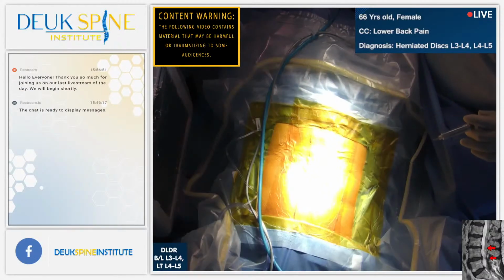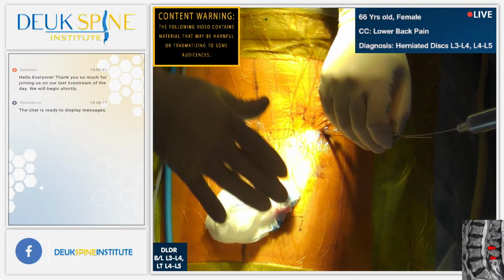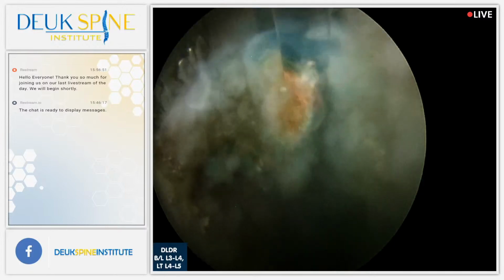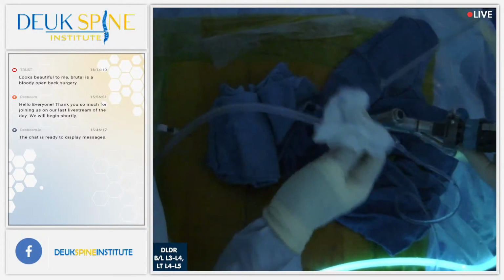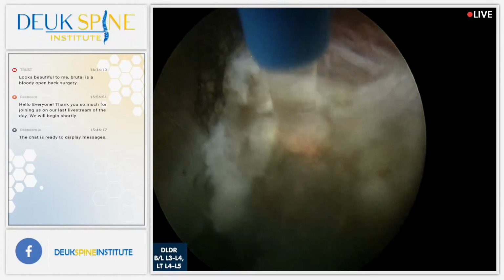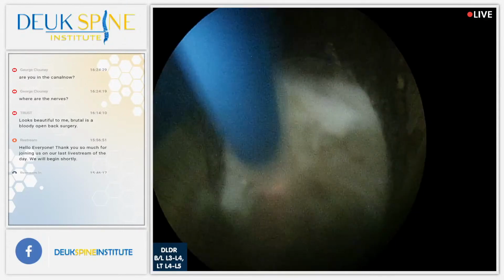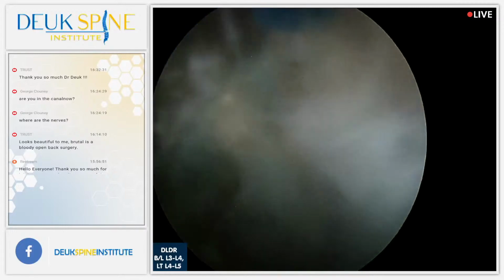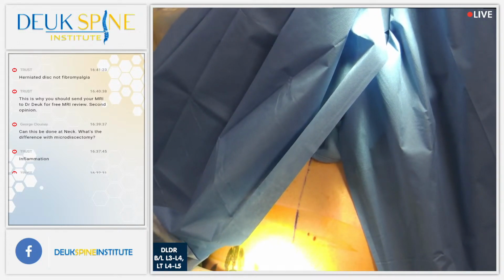Watch Live Back Treatment! DLDR B/L L3-L4, LT L4-L5